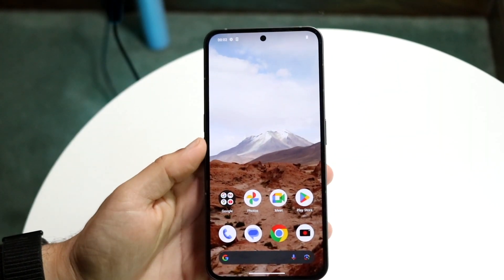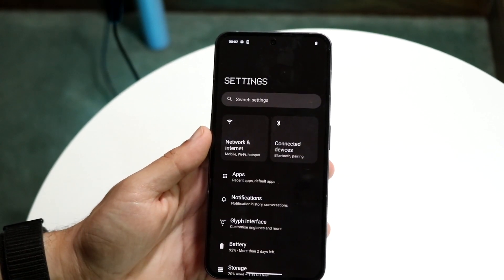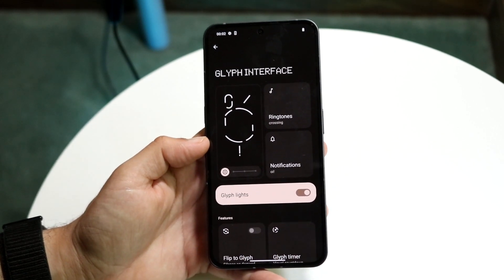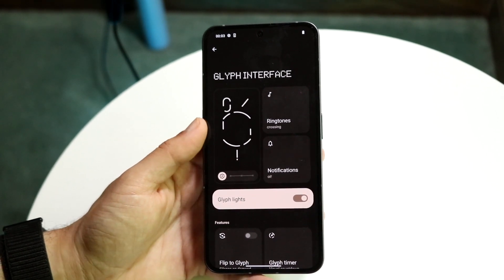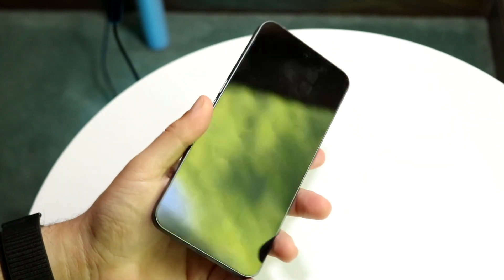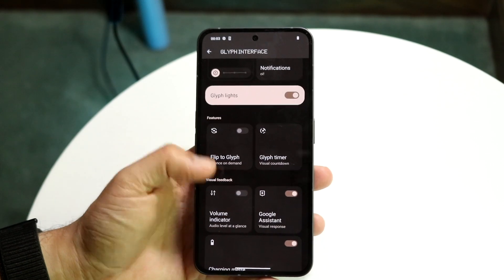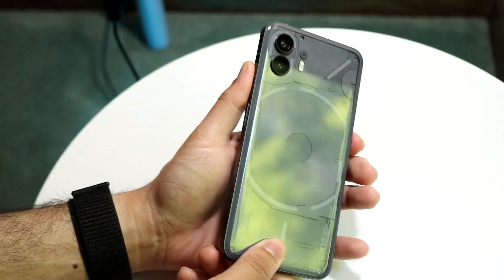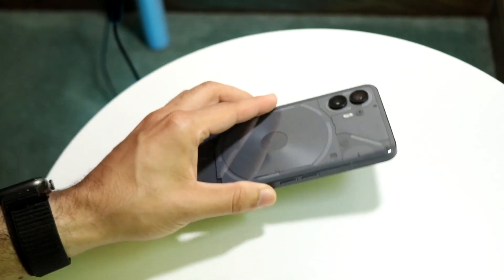How To Enable/Disable Back Lights On Nothing Phone 2!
Here is exactly How To Enable/Disable Back Lights On Nothing Phone 2!